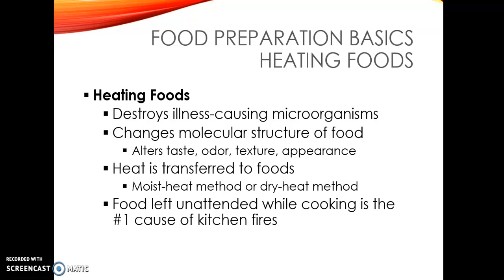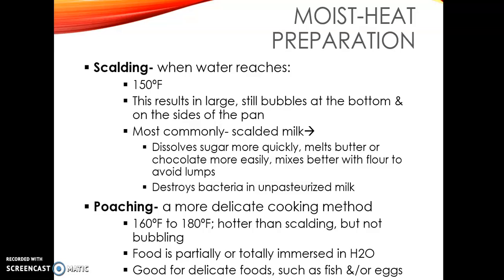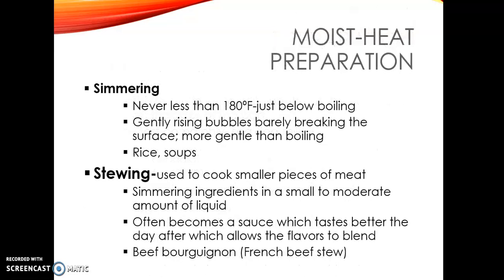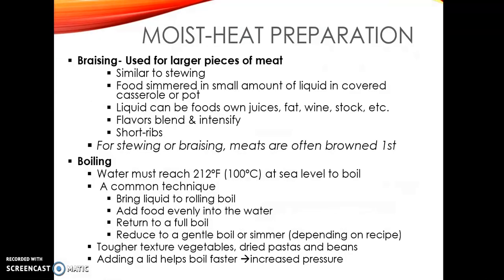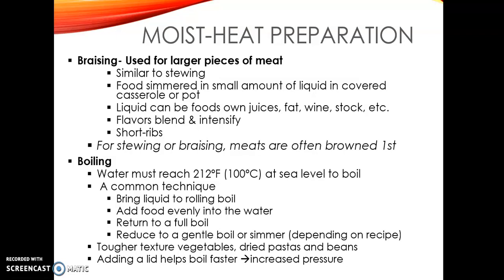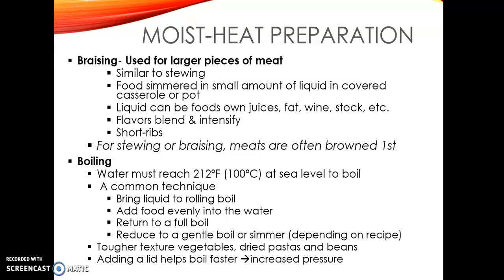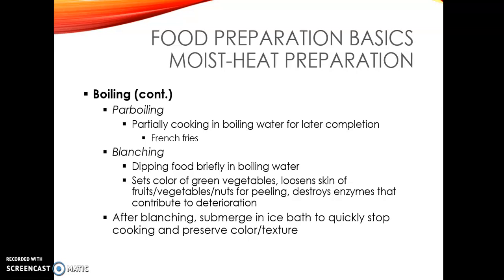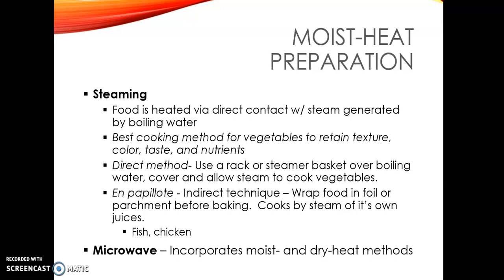Chapter 5 Part 1